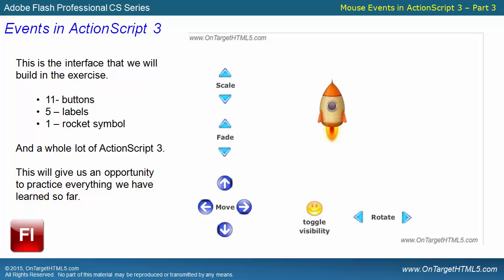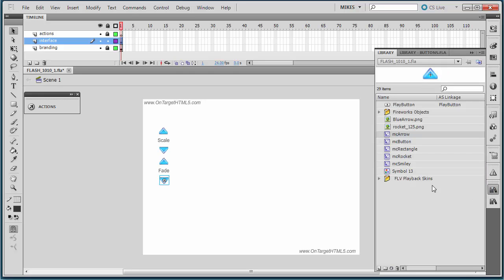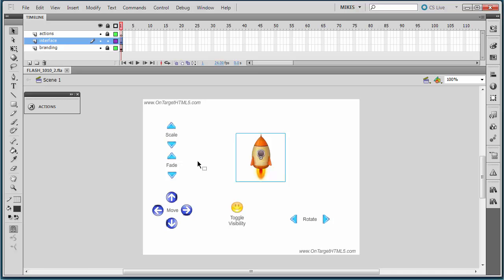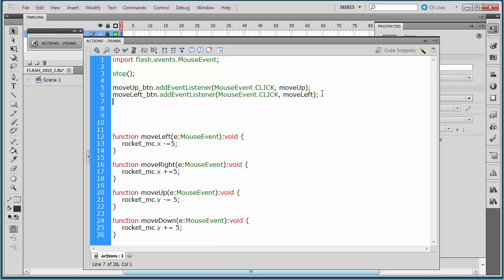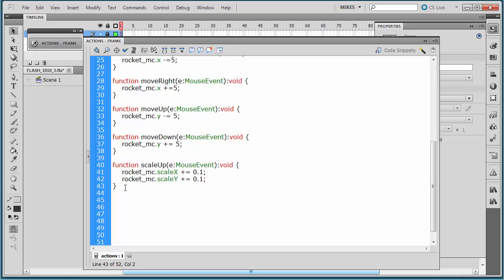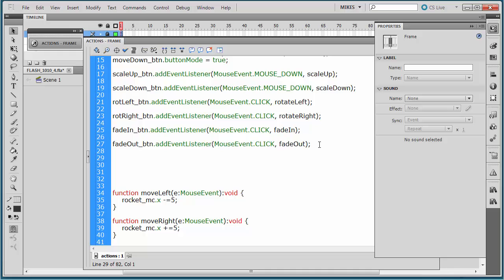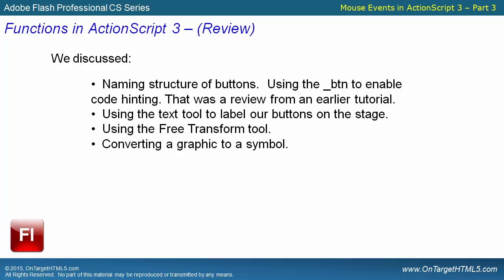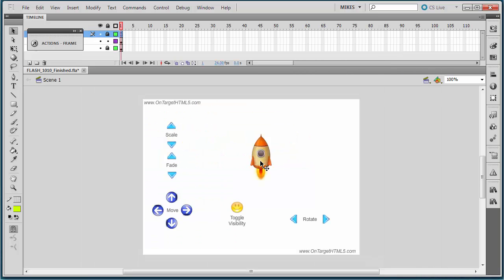61009 - Mouse Events - Part 3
In part 3 of our 3 part series we complete the tutorial on Mouse Events in ActionScript 3.  In this tutorial we demonstrate how Mouse Events can be used to add interactivity to your Adobe Flash productions.